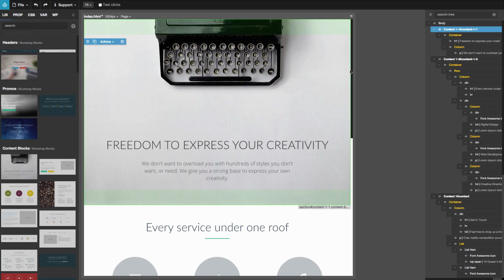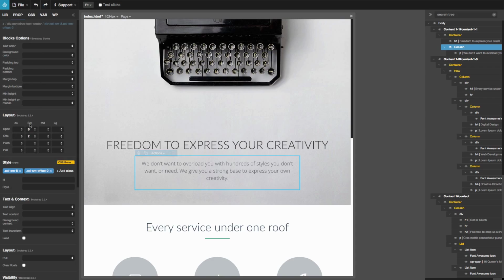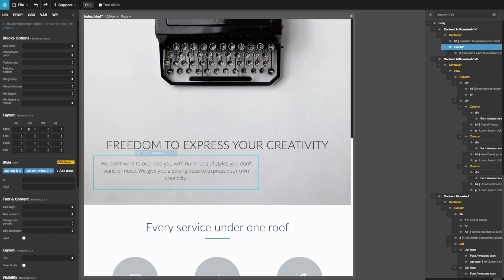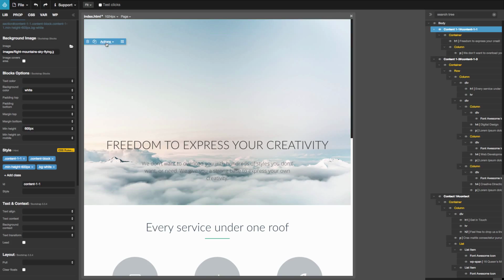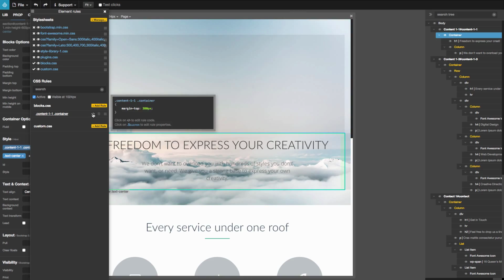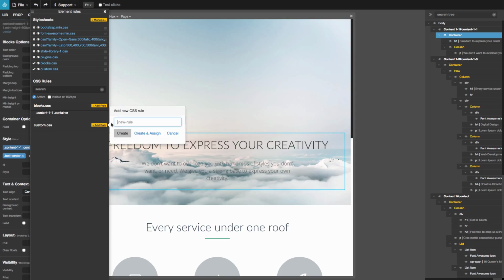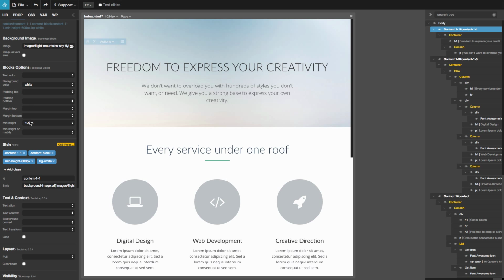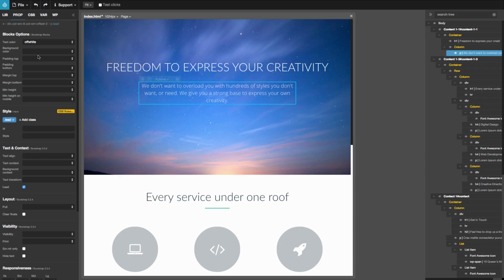content 1 1